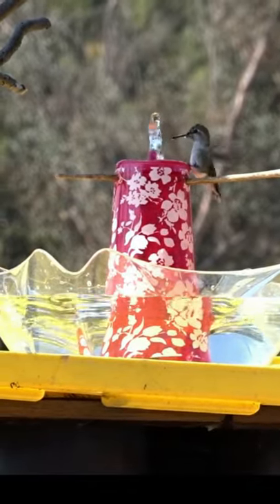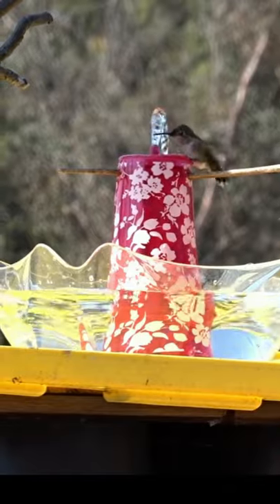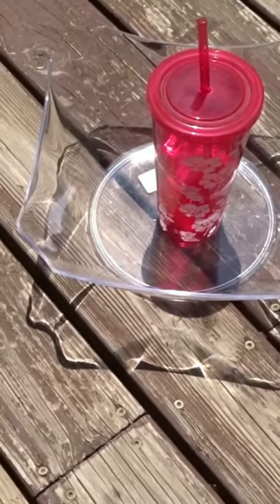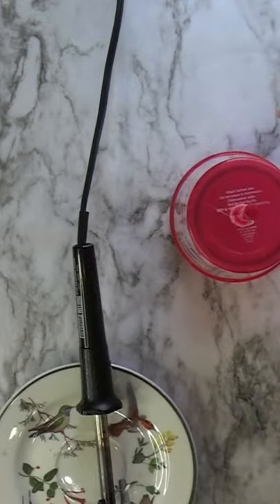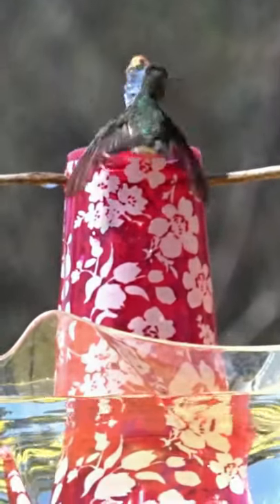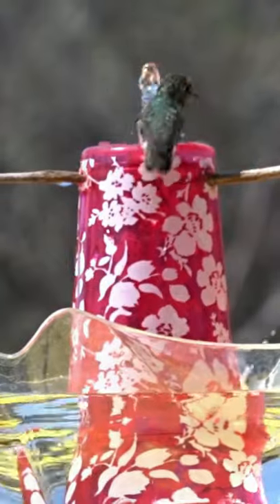Baby Hummingbird Bathing on My Cup 🐦 Tumbler & Straw Solar Fountain Birdbath Hummingbirds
Hummingbirds, Fun EASY to make Hummingbird Birdbath Solar Fountain, here the birds LOVE THEM.  Full Video on making this DIY Fountain from Tumbler

Here are some aff. links of the fountains we buy and use, I try to buy from companies in the USA for fastest shipping: This link is the models we use the solar fountain models, that has the panel and long cord,   This link is the models we use the solar fountain models, that has the panel and long cord.
and this solar fountain with long cord

and other seller with the solar kits I use

Hummingbird Water Fountain from Drinking Cup Baby Bird Bathing in Solar Powered Birdbath 🐦